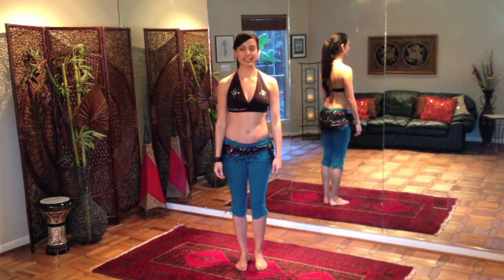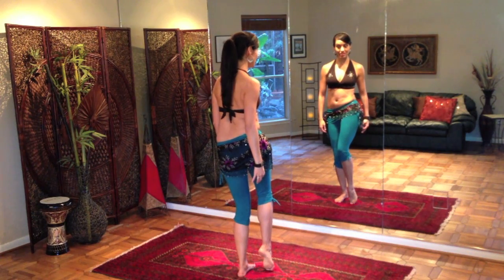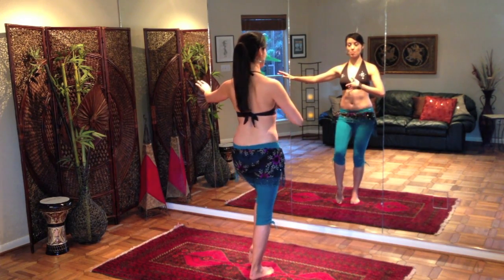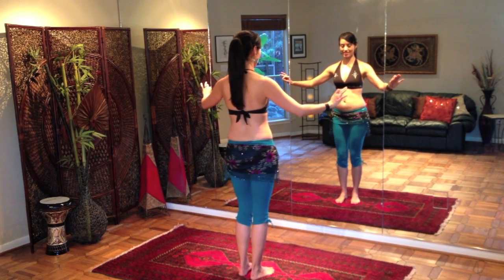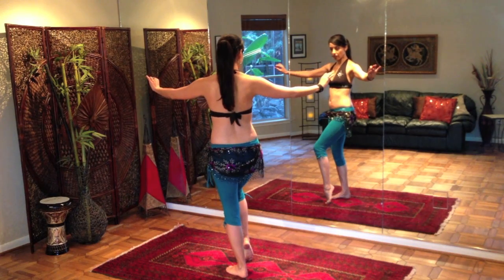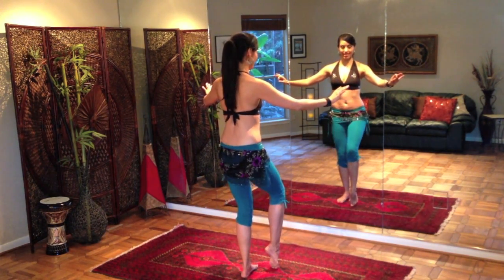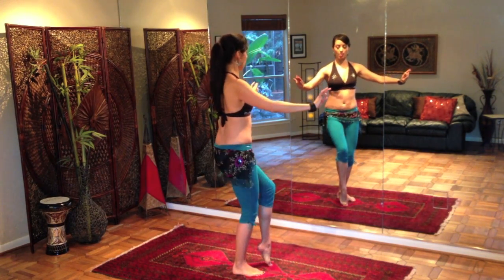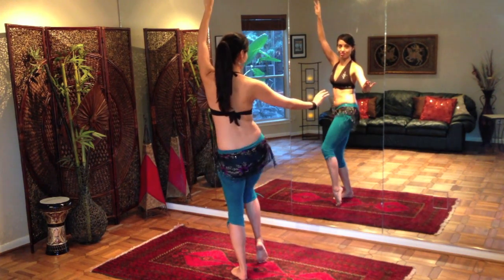Belly Dance Lessons with Sahira - The Comma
Today's lesson: The Comma

The comma is a very popular belly dance movement. It is an unweighted hip lift and drop in an arc shape. In this video, I will take you through the basic isolations used to create this movement and will have you dancing in no time!

Ready to get a jumpstart on your belly dance journey and learn 7 of the most fundamental movements of the style?  Join me for the Belly Dance Jumpstart, a FREE program that delivers short, effective tutorials to your inbox every day for seven days.  Join me now for free!

Special thanks to David Macejka for the use of his fabulous music!